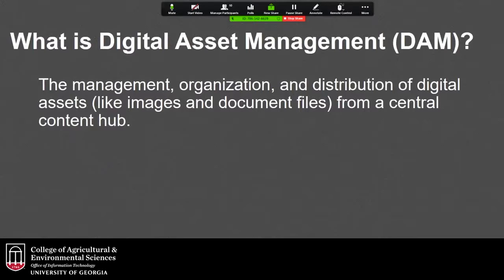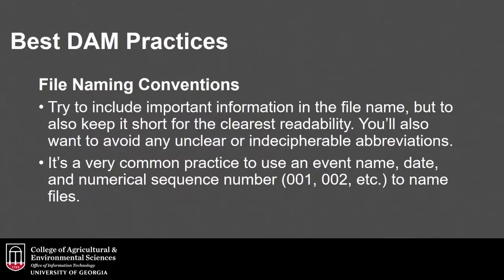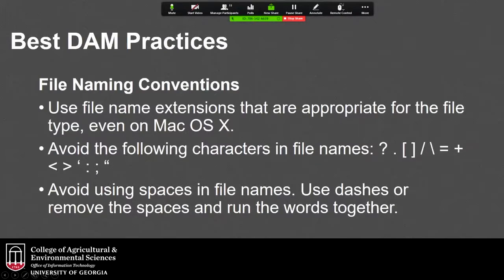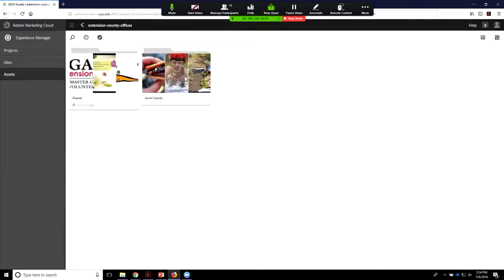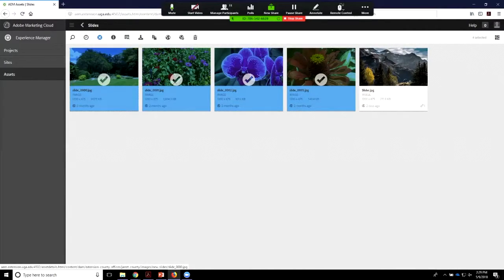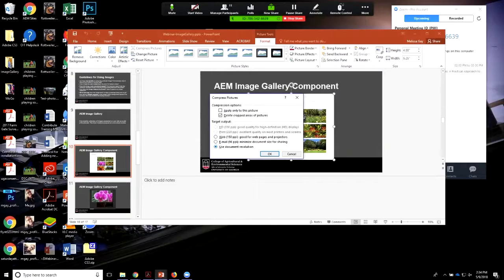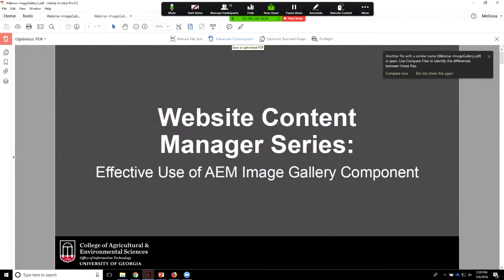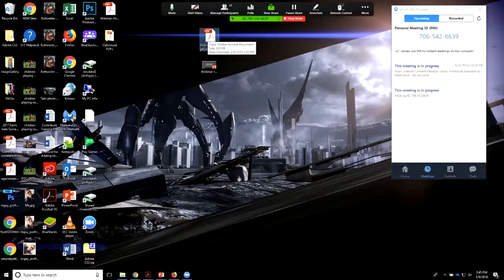Website Content Managers Series: A Practical Approach to Managing Your Assets